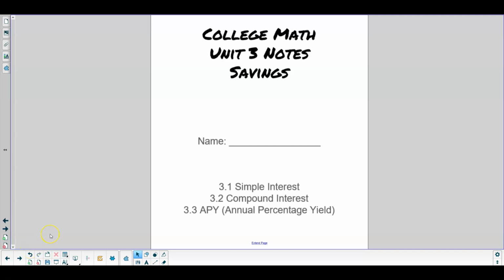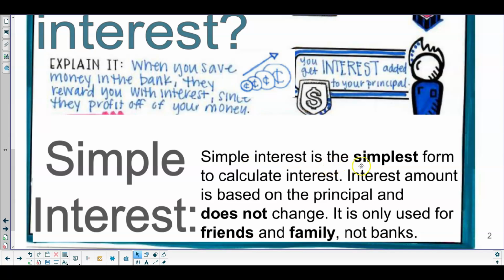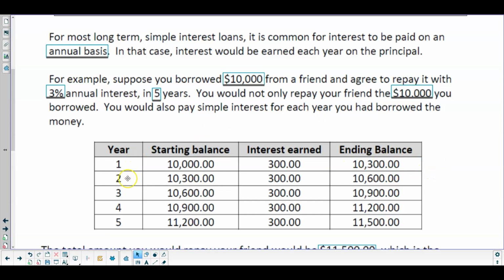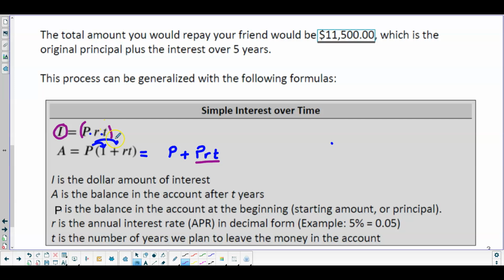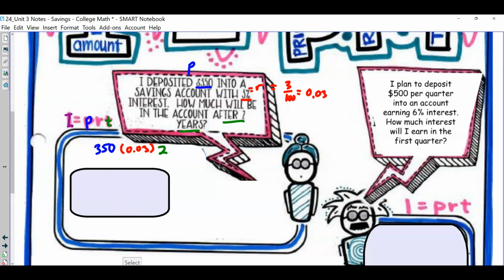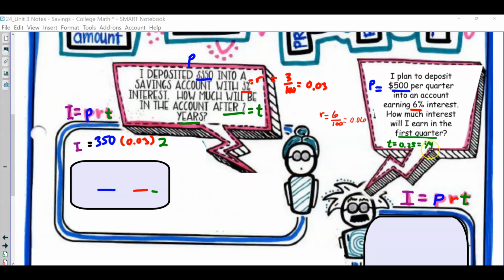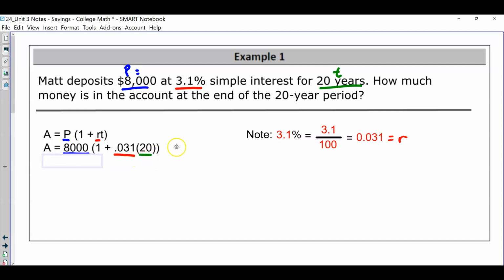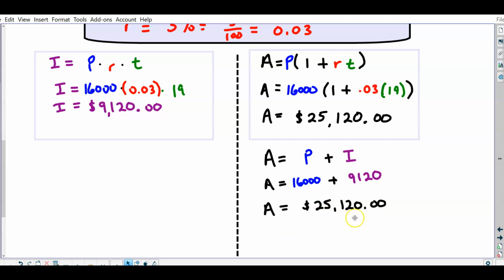CM Notes 3 1 Simple Interest